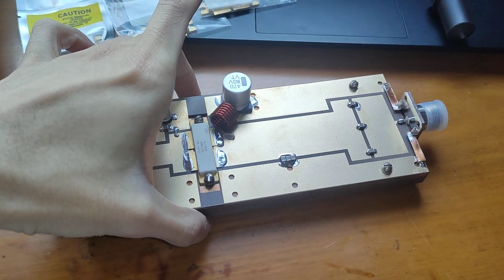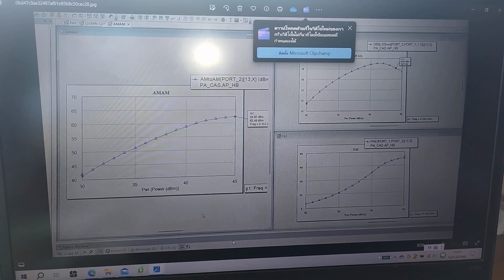Brief introduction about the 352MHz 1.4kW Class E amplifier เพาเวอร์แอมป์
For post graduate application purpose😉
Maybe not too detailed video cause I haven't prepared too much for it. Anyone interested in could ask me for the PCB Gerber file for free.